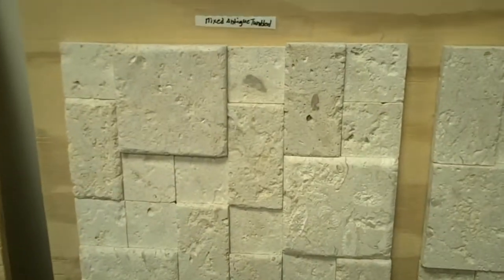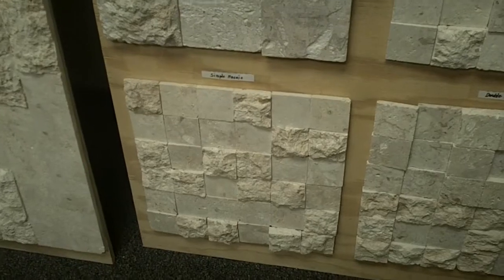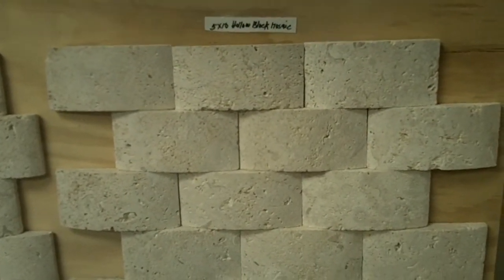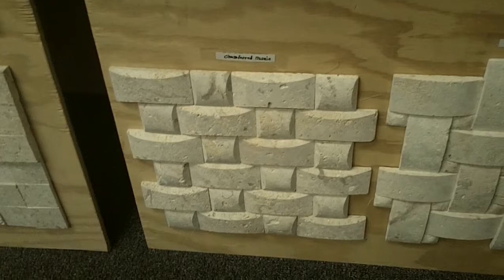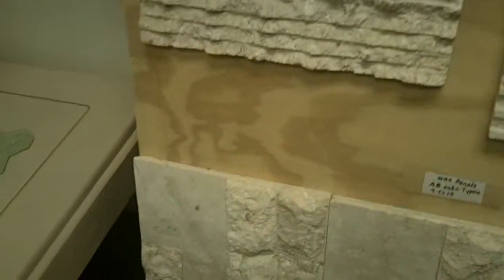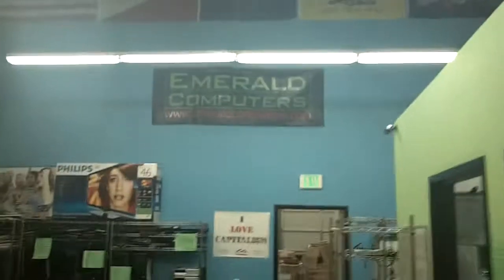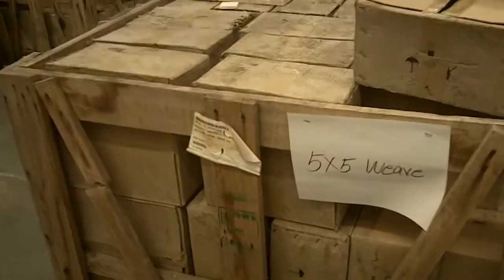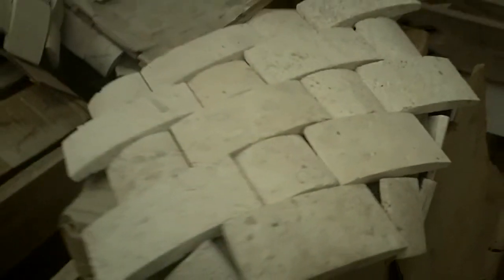Natural Stone Mosaic Tile from the Philippines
Do you need some awesome stone tile.  to see what we have for you.  We mostly have nice mosaic tile.